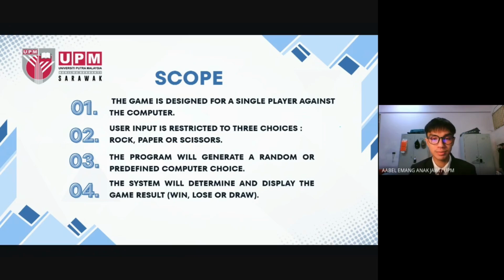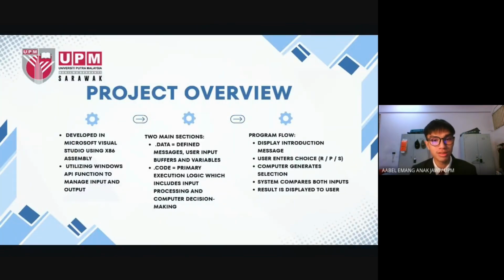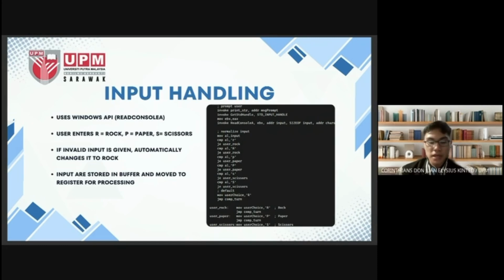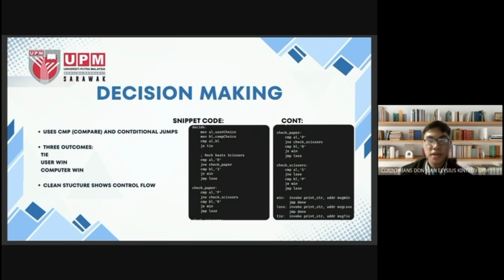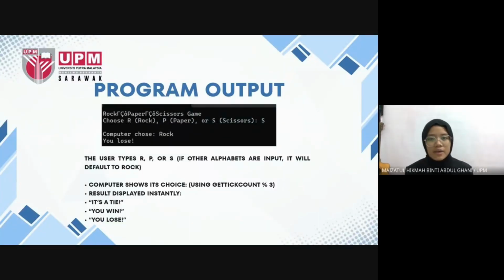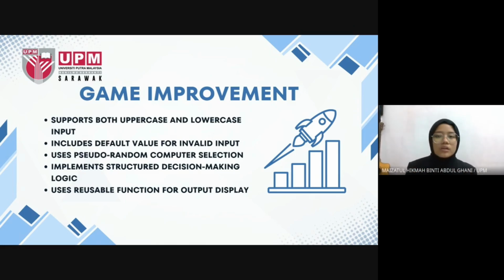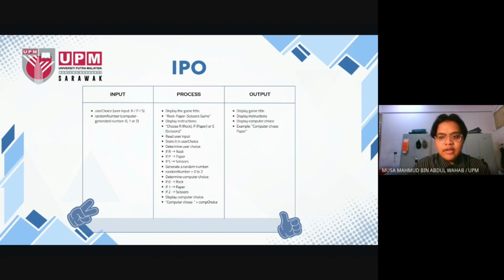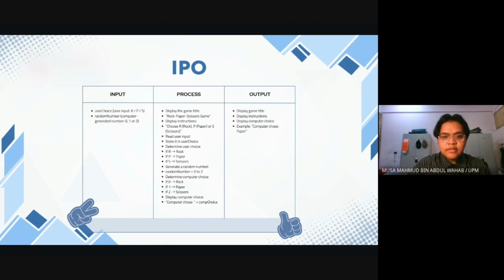PRESENTATION ECS 1301 - COMPUTER ORGANIZATION & ASSEMBLY LANGUAGE📚